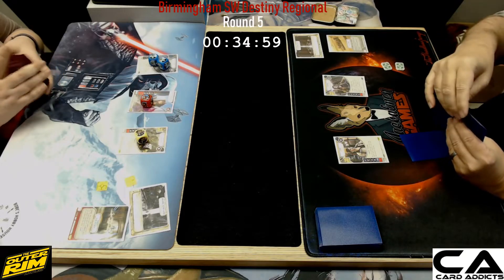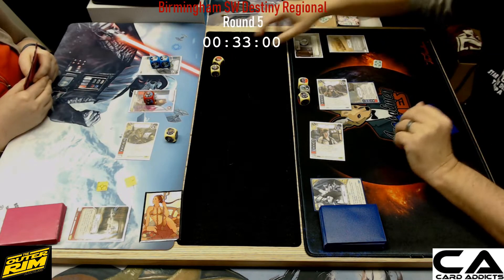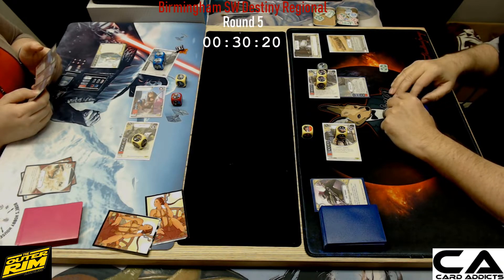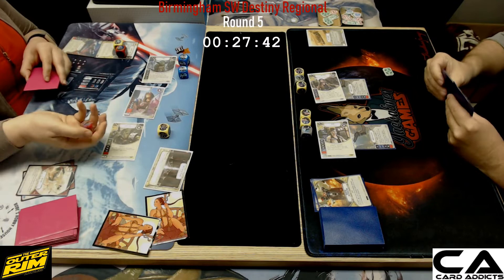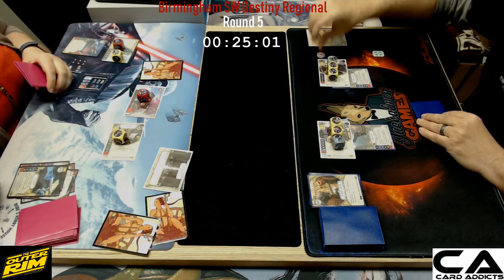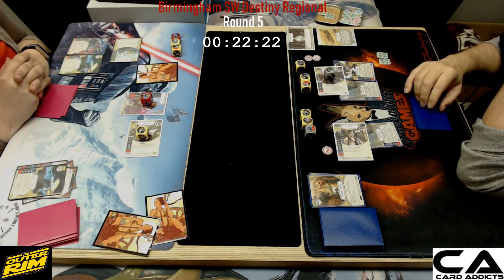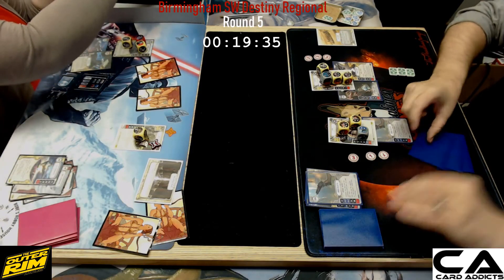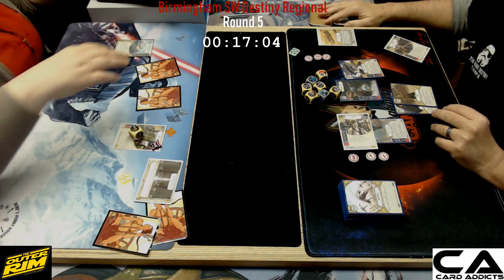Birmingham Alabama Regional: Round 5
Follow Jackalmen Games!

Schedule - Streams on Monday starting at 10pm EST, Build, Build, Build Destroy/Podcast on Wednesday, Cantinas on Friday, and Sidequest on Saturday

TopDeckTCG!